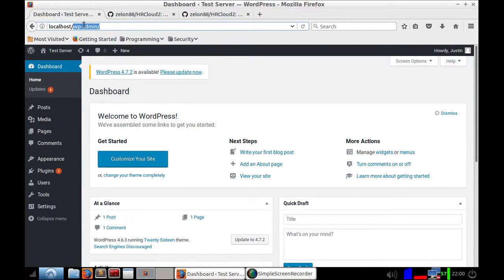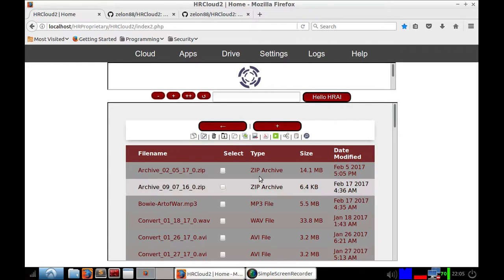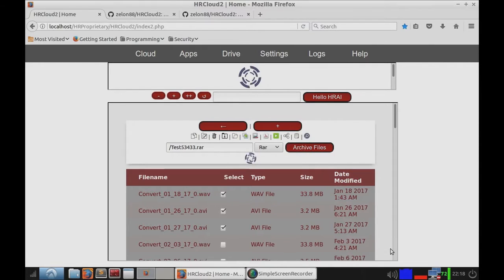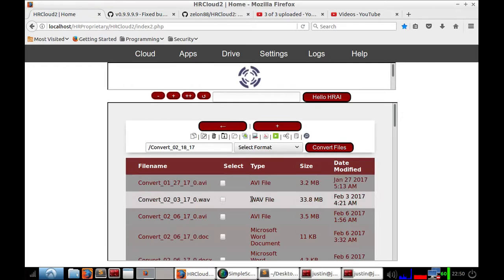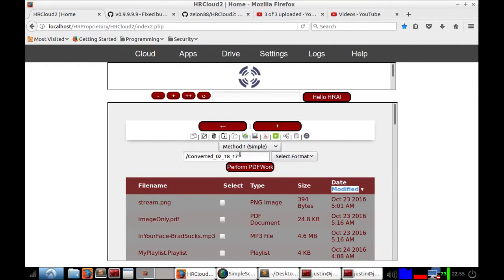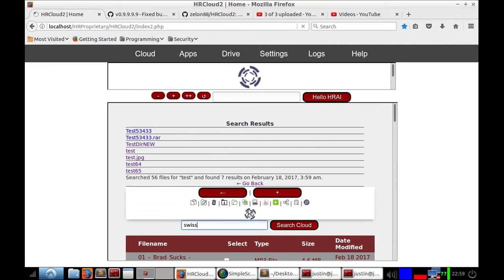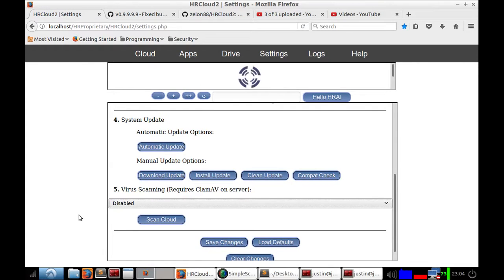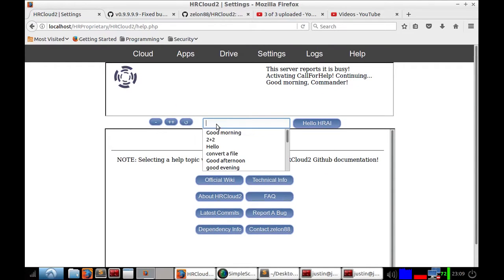Cowboy PHP 45 - How To Use HRCloud2 TUTORIAL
In the first Cowboy PHP episode where I actually speak I teach the viewer how to use the HRCloud2 Personal Cloud Platform.